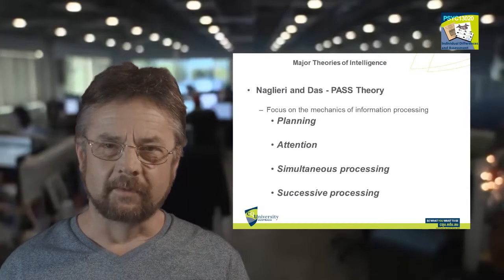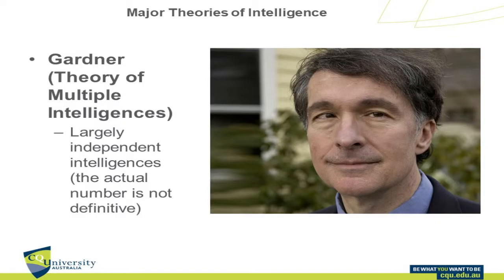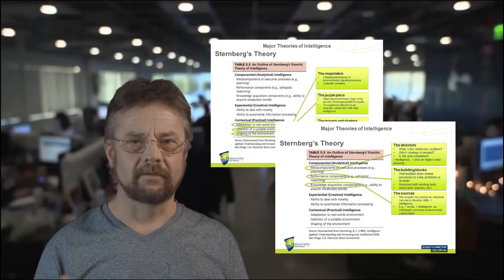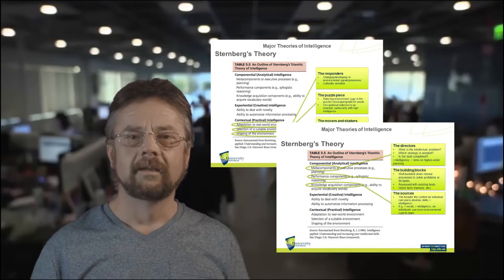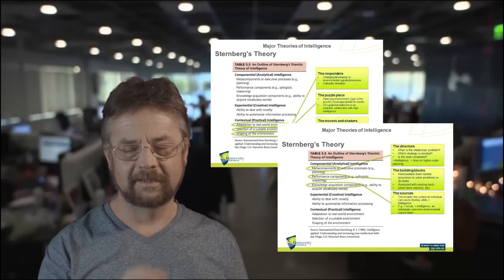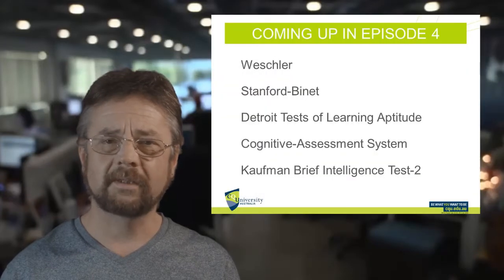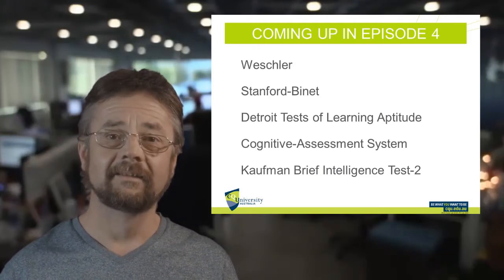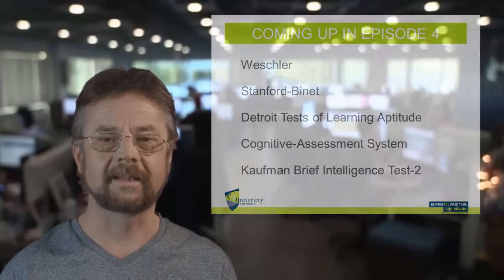Pre-recorded Lecture: Individual Differences and Psychological Assessment Theme 3 Episode 3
Another lecture in a series for the unit Individual Differences and Assessment at CQUniversity. This one includes material on Gardiner's multiple intelligences and Sternberg's theory.